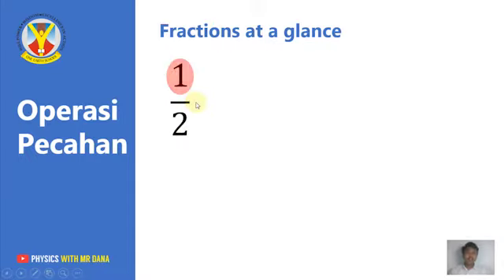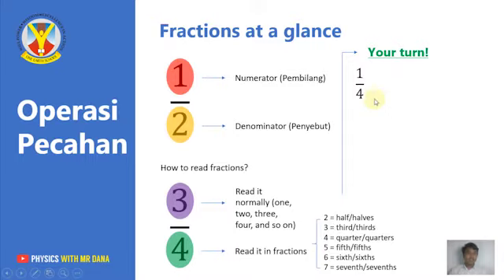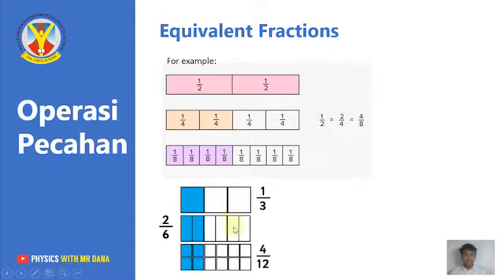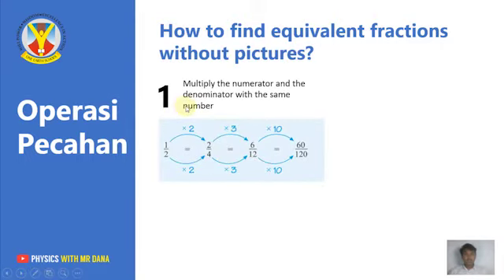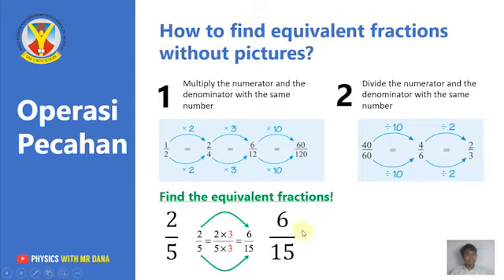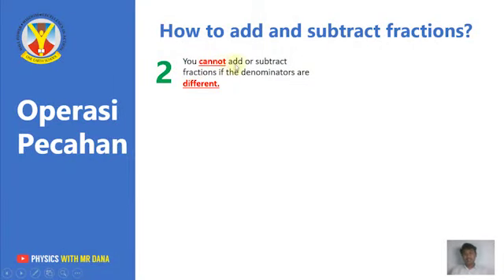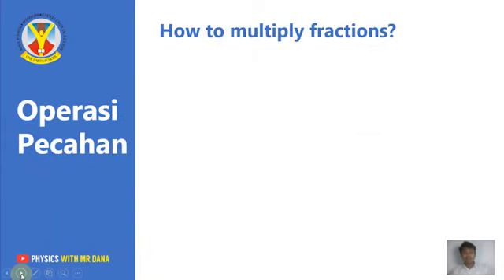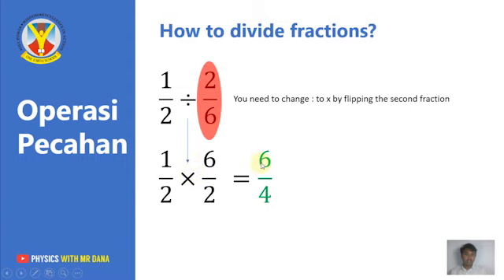Fractions (how to read, equivalent fractions, how to add, subtract, multiply and divide fractions)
Hi there. This video contains some topics about fractions. If you are looking for a specific topic, such as how to divide fractions, you can go directly to the specific time in where that topic is explained. Here are the specific times for each topic.
1. PROPERTIES OF A FRACTION: 0:26
2. HOW TO READ FRACTIONS: 1:12
3. EQUIVALENT FRACTIONS: 7:27
4. HOW TO ADD AND SUBTRACT FRACTIONS: 18:15
5. HOW TO MULTIPLY FRACTIONS: 26:32
6. HOW TO DIVIDE FRACTIONS: 29:05